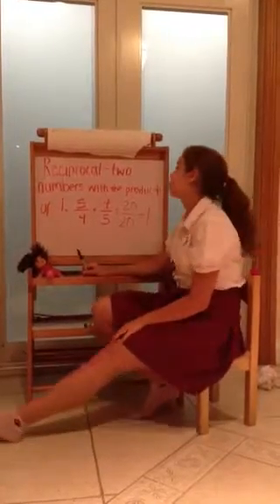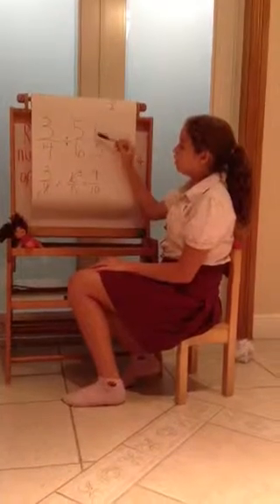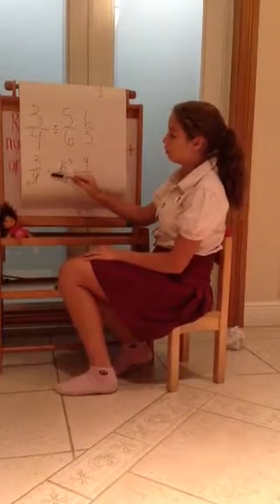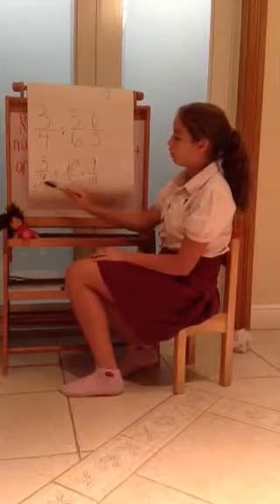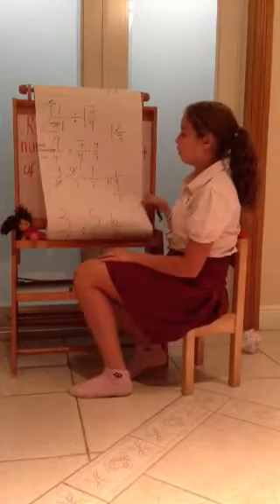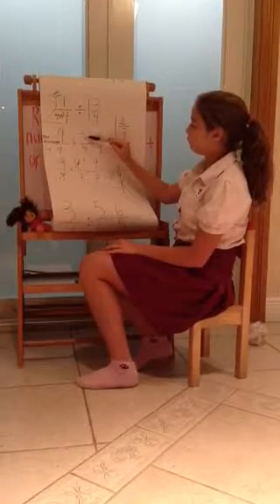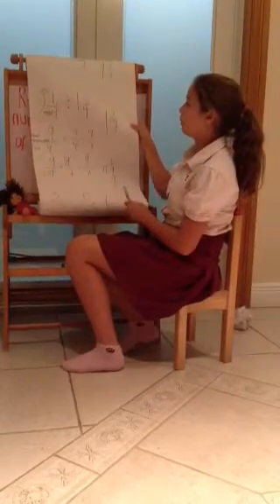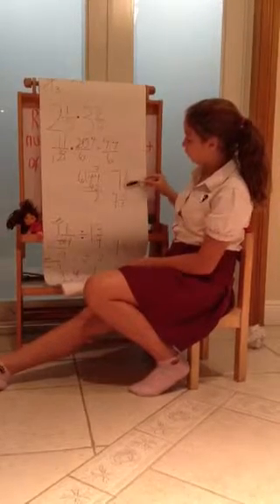Multiplying and Dividing Rational Numbers